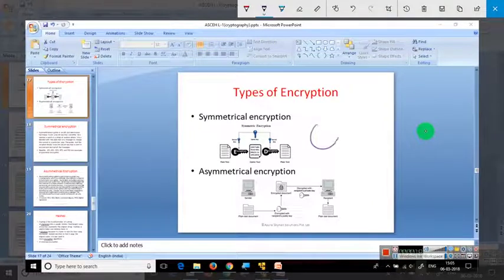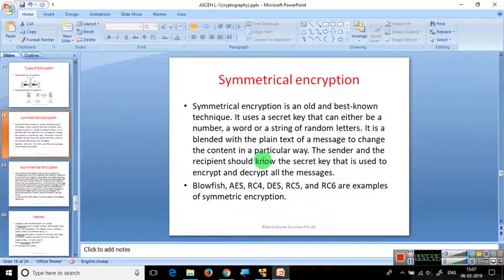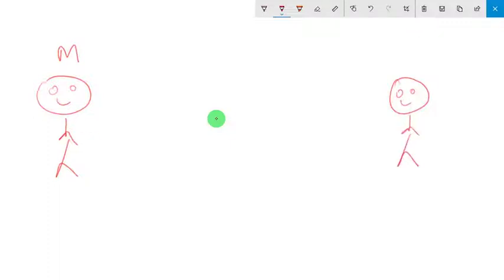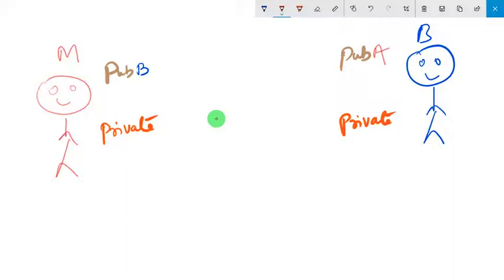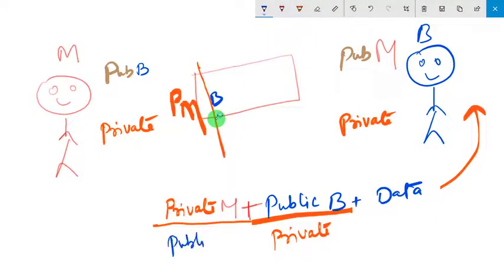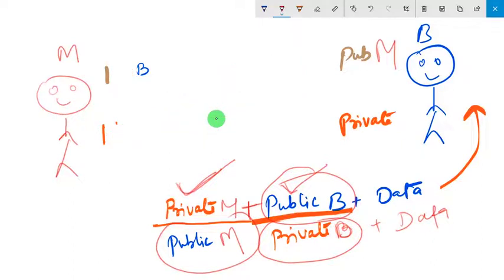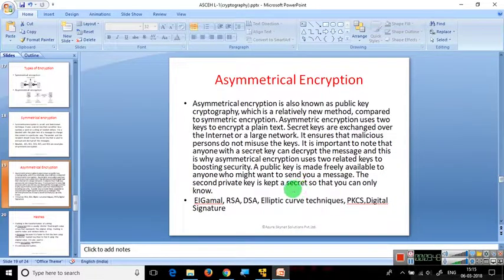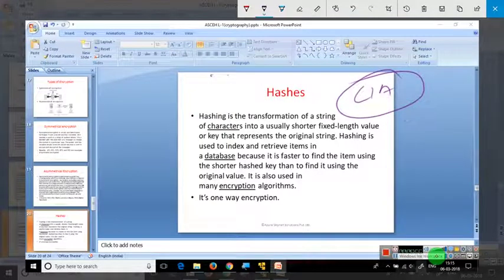Types of Encryption